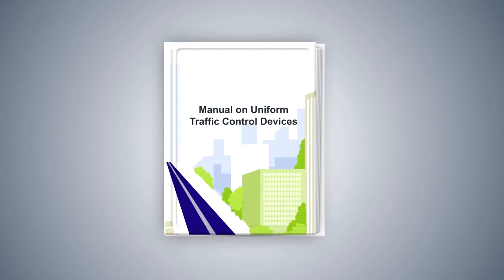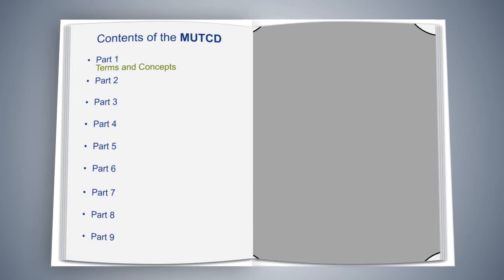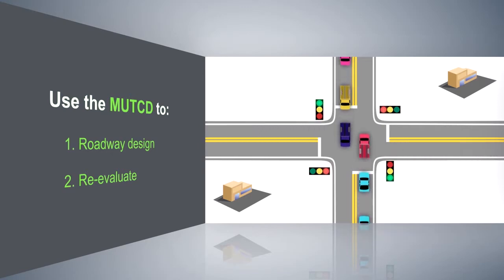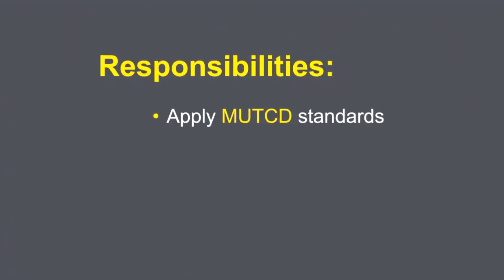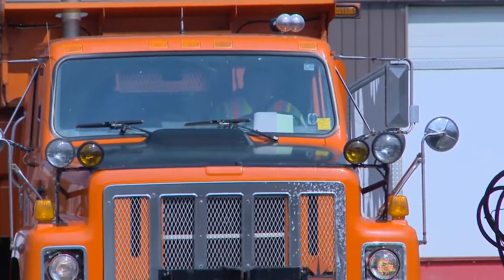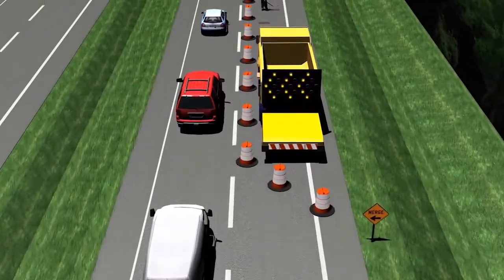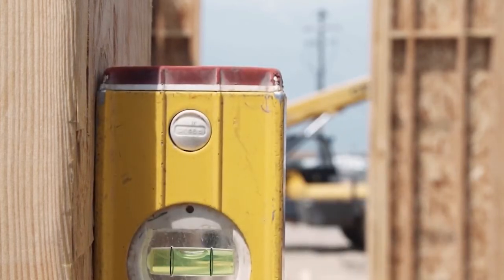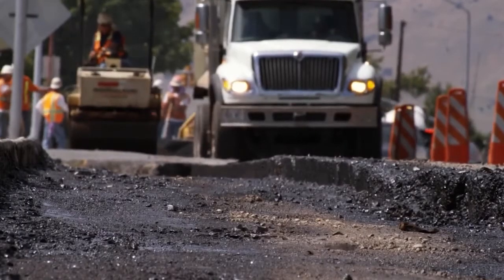CPSC August Virtual Safety Video